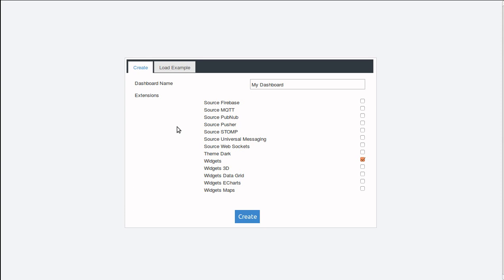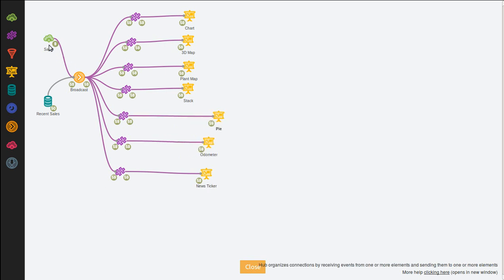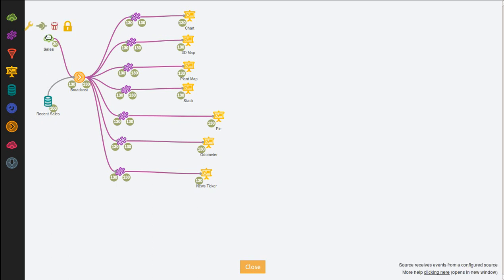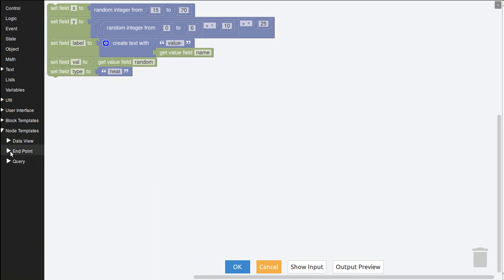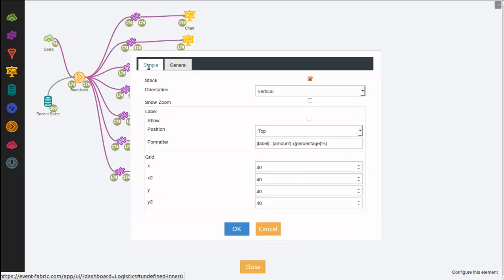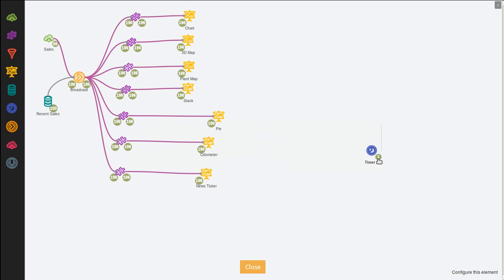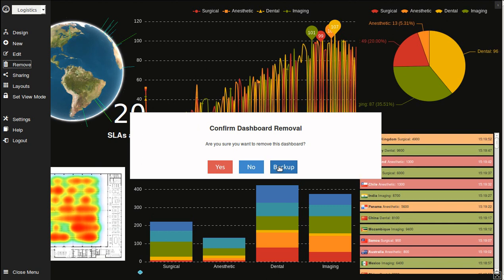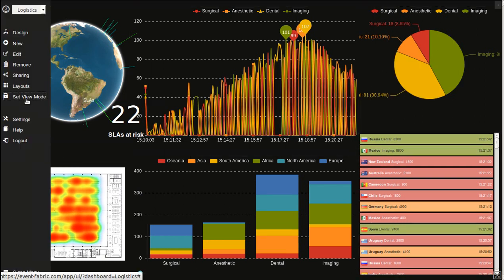Event Fabric UI Overview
Overview of the main UI Element of Event Fabric